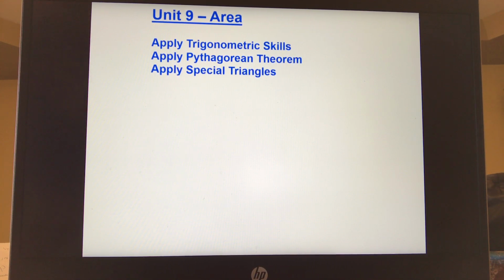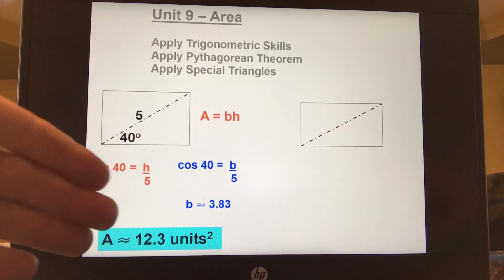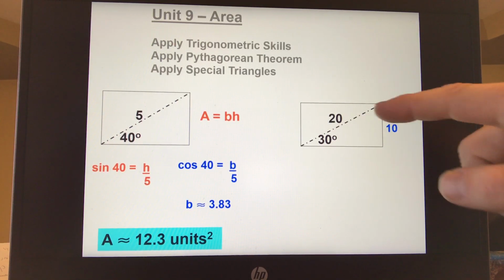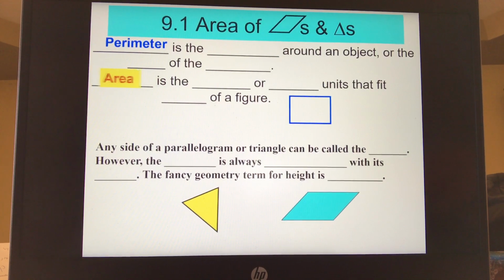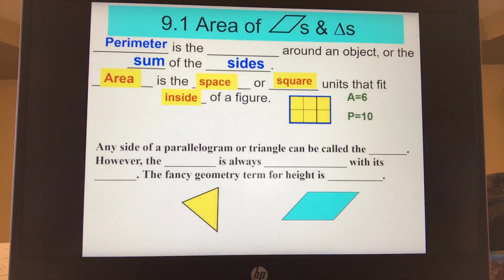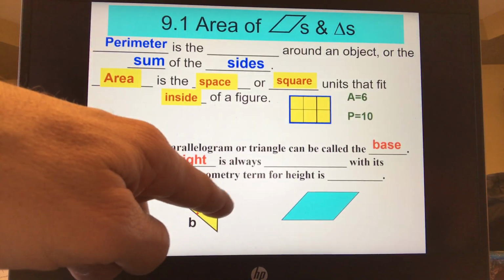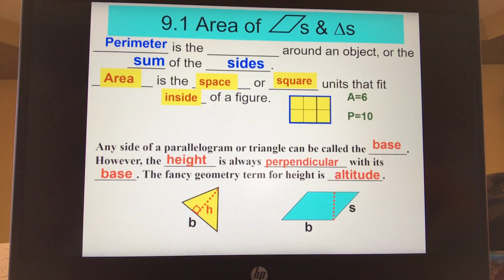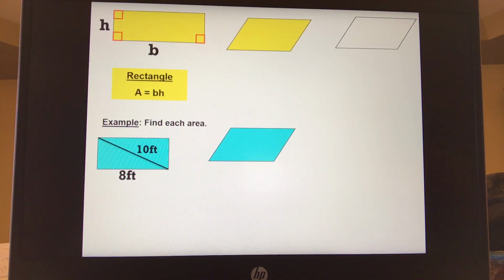9.1 Area Intro. (part 1 of 4)